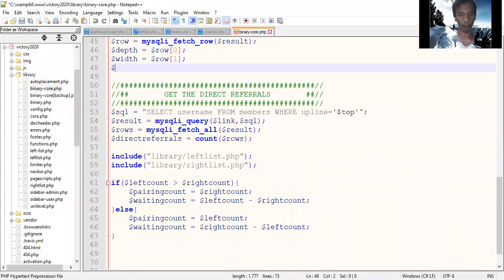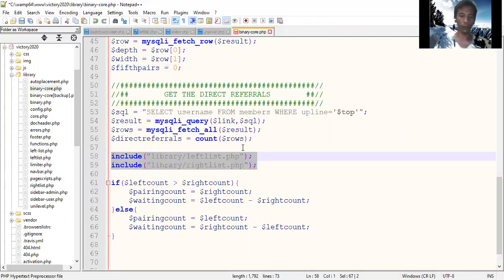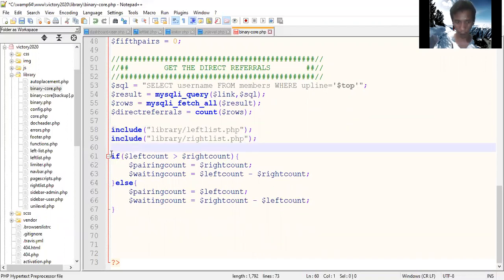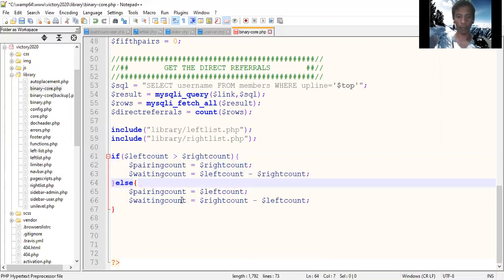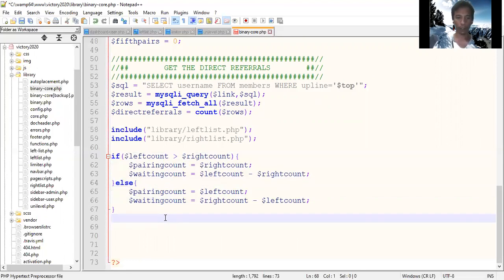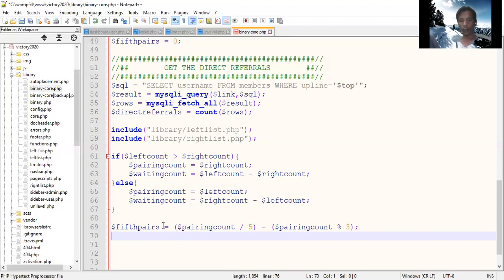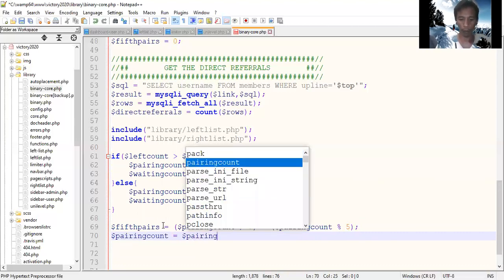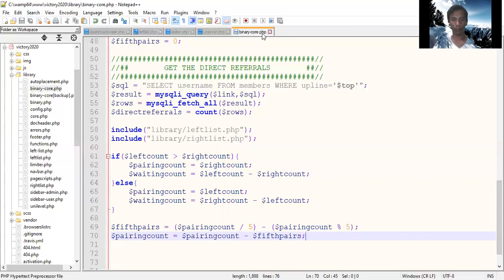Isantabi muna ang pagiging AKTIBISTA. Work muna para sa Ekonomiya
There's a bug here in this video and was fixed by type casting the Float variable into type Integer, eliminating the decimal values (found and fixed it in 1 minute)..

Di ko na nairecord. But it now works perfectly.